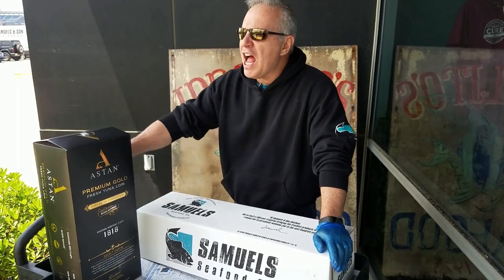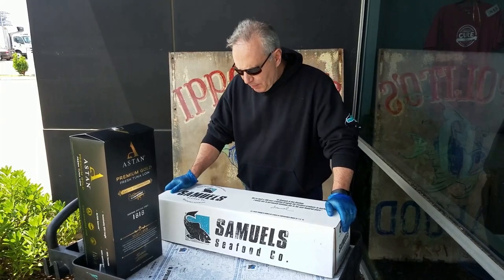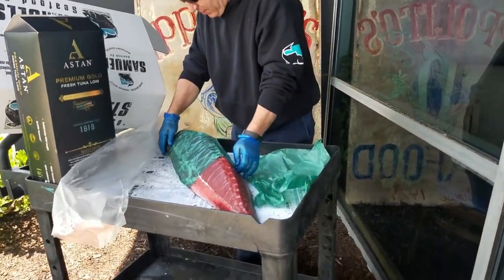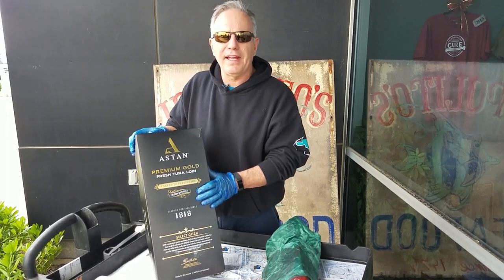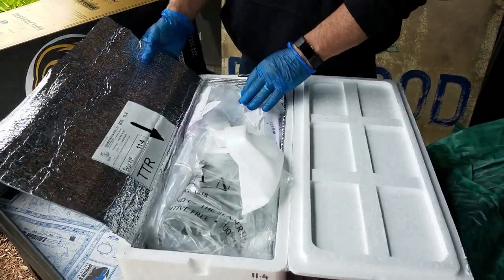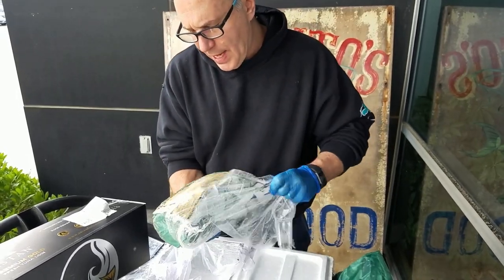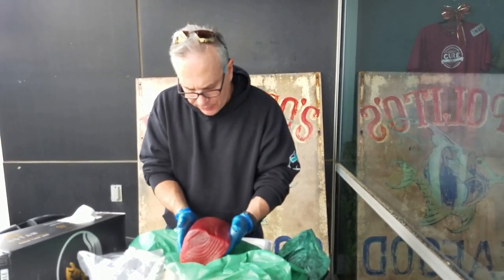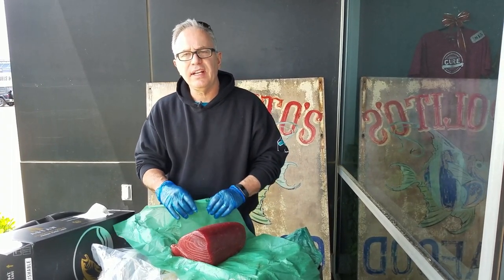What's the Deal? S1 E1 - Astan Tuna vs Samuels #1 Grade Yellowfin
Check out our own Joe Lasprogata in our newest series "What's the Deal?" Where we explore a new seafood item in every episode. This time around, we're looking at the difference between Samuels #1 grade Yellowfin Tuna with a new product (that some of you already love), Astan Tuna from our friends at Pure Fish!